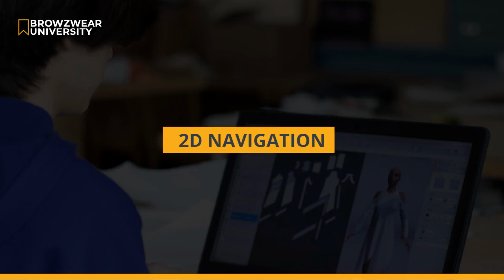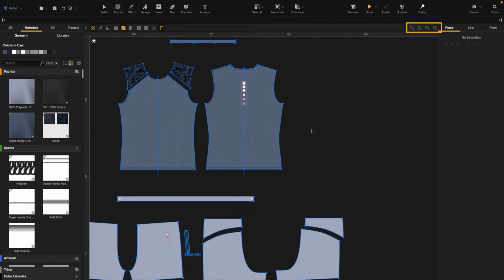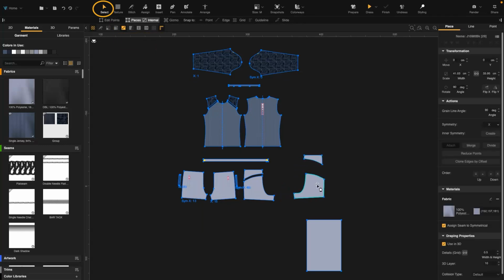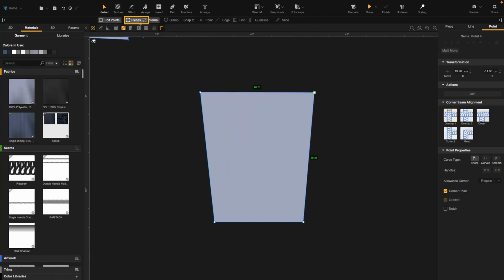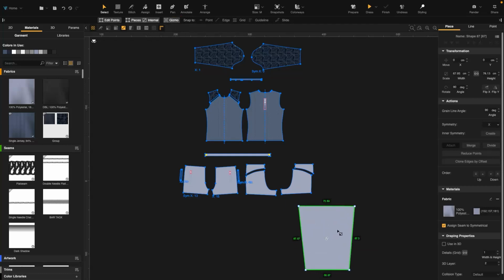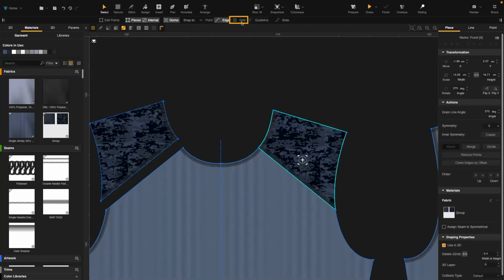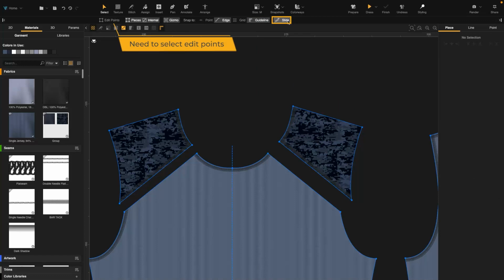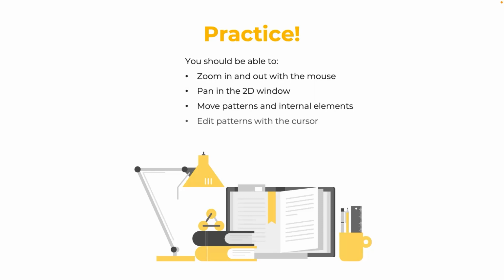VS 101 Orientation 5 2D Navigation